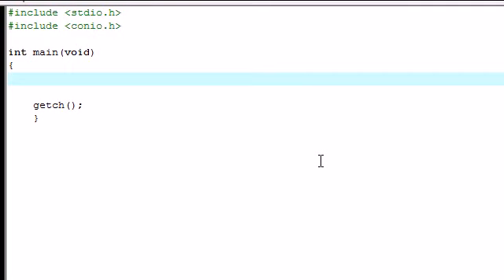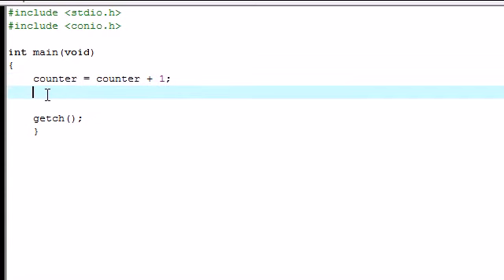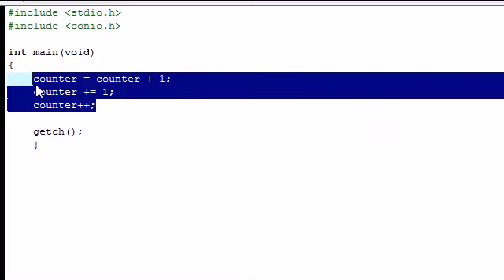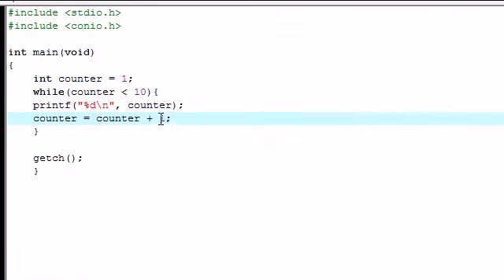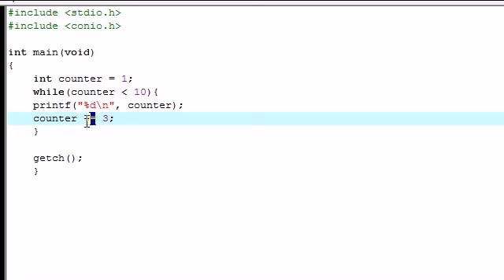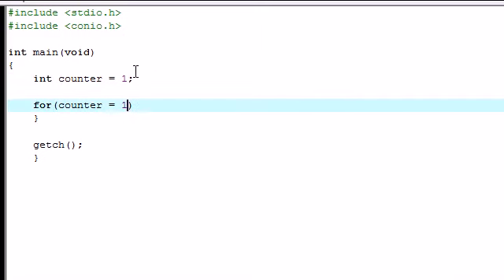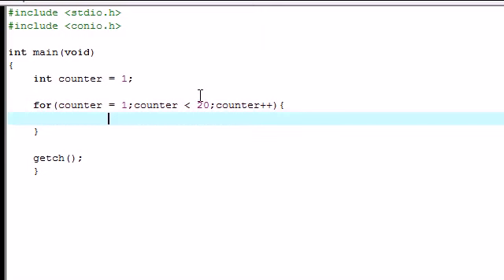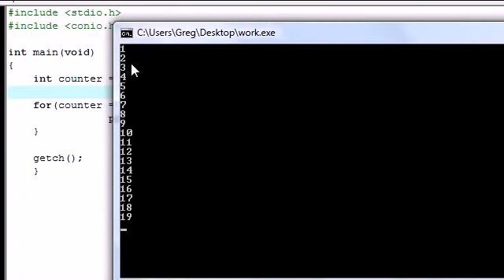C Programming Tutorial 7 More on Loops